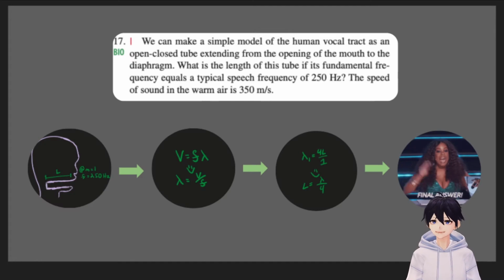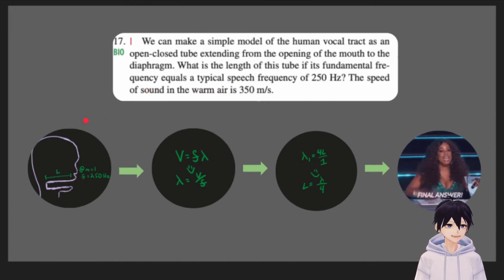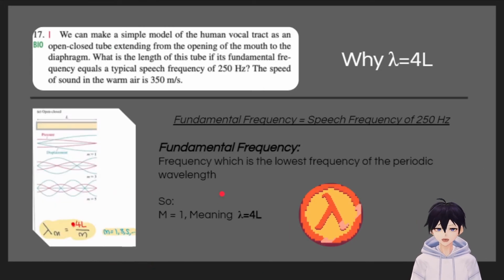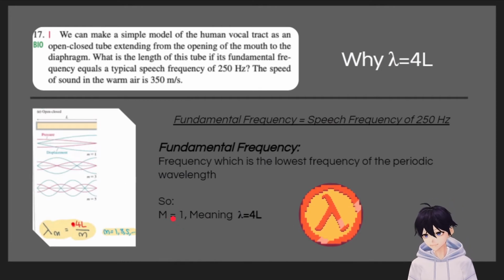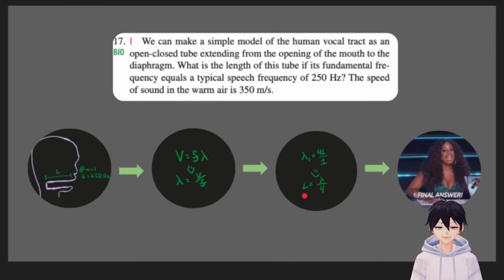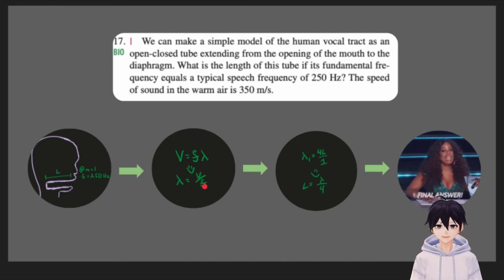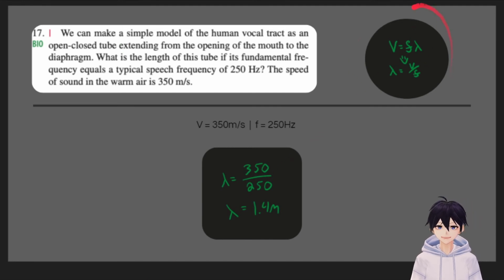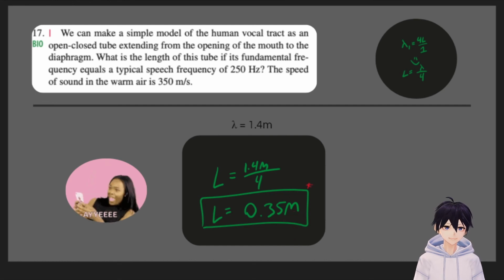Physics Afterhours EP8:DIS(Sec 003) Q17.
Physics Discussion Question:
We can make a simple model of the human vocal tract as an
open-closed tube extending from the opening of the mouth to the
diaphragm. What is the length of this tube if its fundamental frequency equals a typical speech frequency of 250 Hz? The speed
of sound in the warm air is 350 m/s.

References:
-Physics for Scientists and Engineers A Strategic Approach with Modern Physics (4th Edition)

NOTE: The reason I call this Physics Afterhours is bc I'm prob doing this video at 1am LOL.